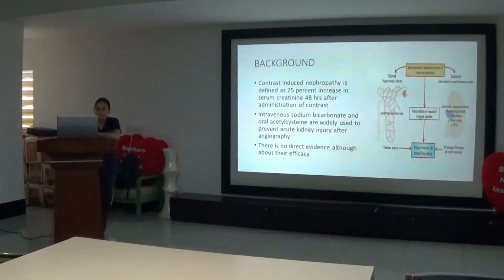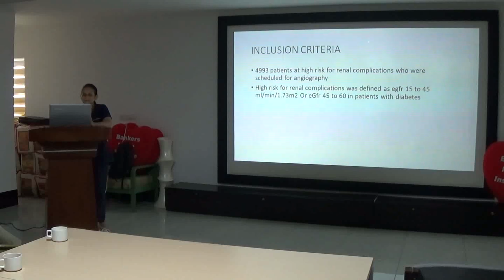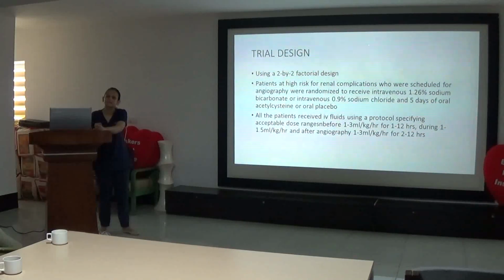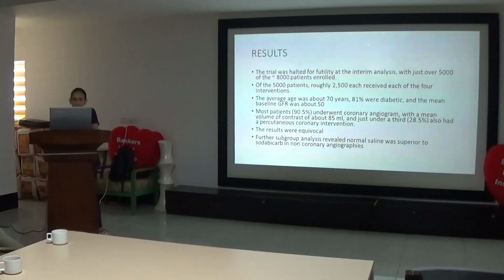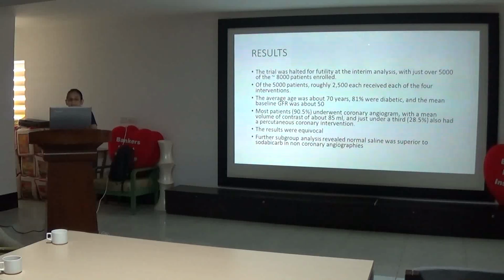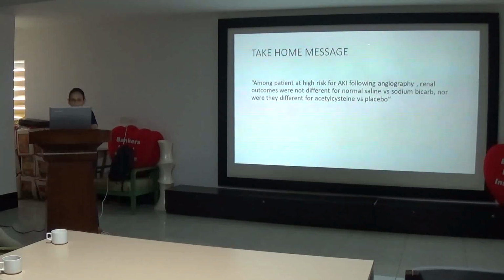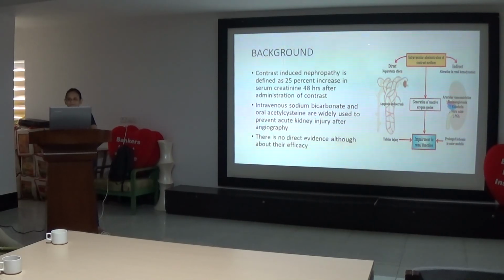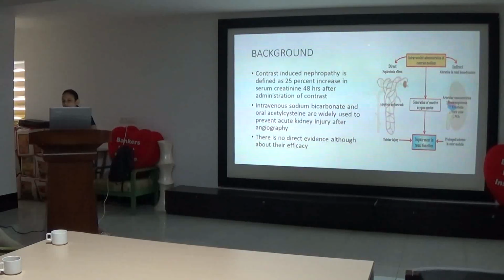Journal Club @ Bankers Heart Institute on 06/08/2025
Topic: Preserve Trial  Speaker: Dr. Saman Musanna